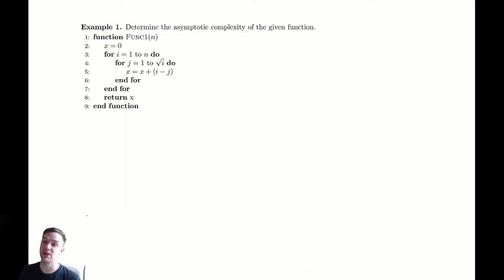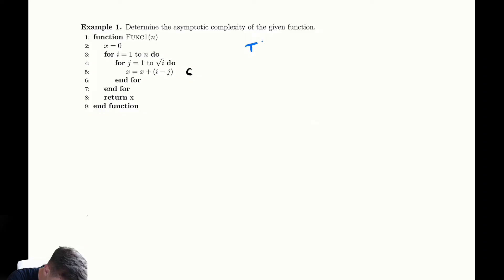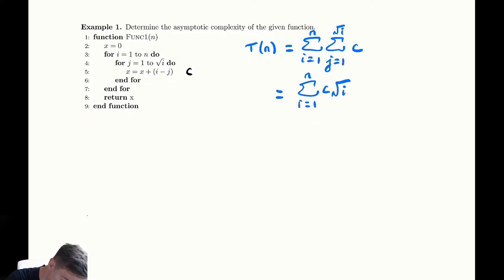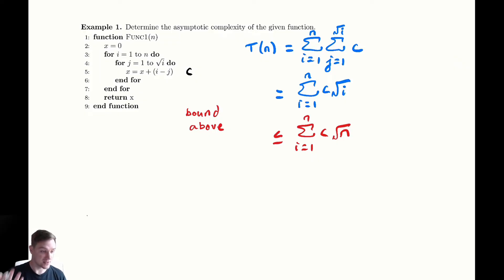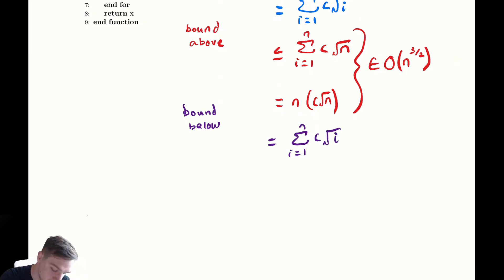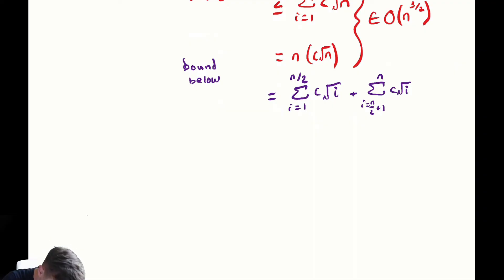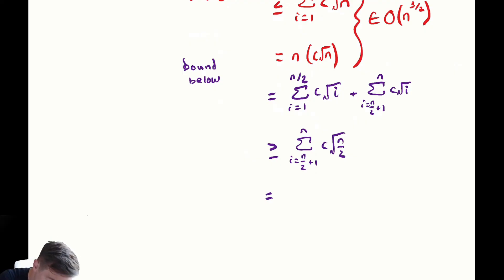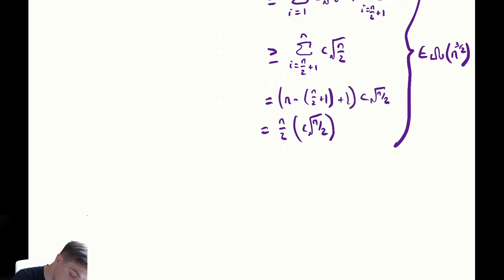Analysis of Loops 1 - Analyzing Simple Nested For Loops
In this video we use standard techniques to determine the running time of a very simple algorithm